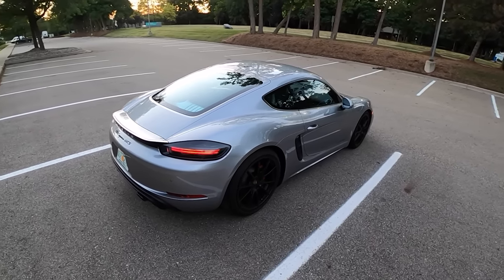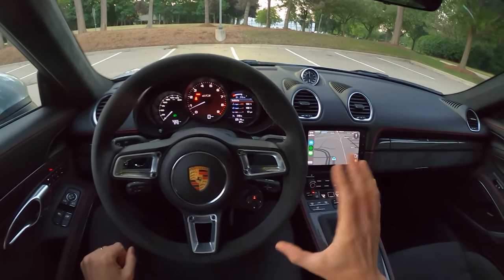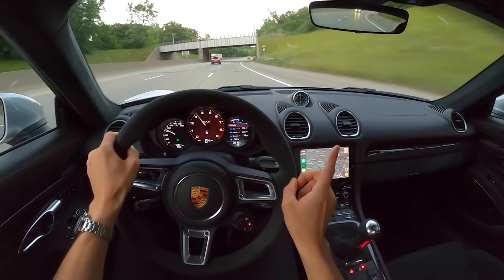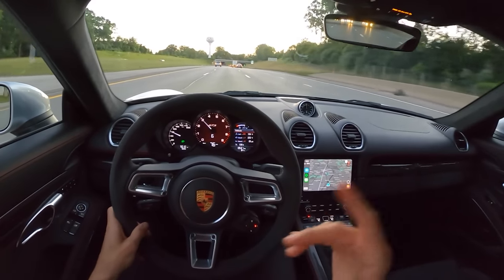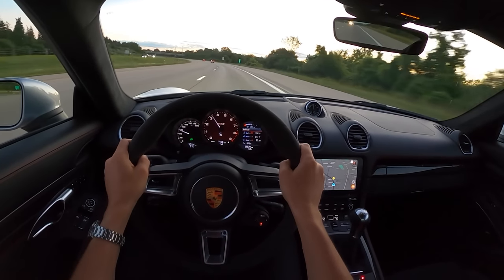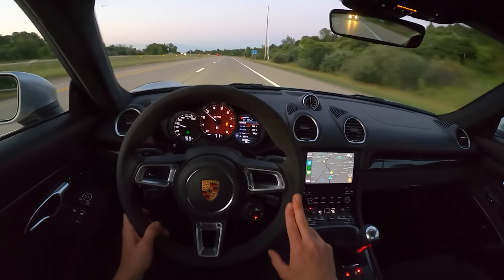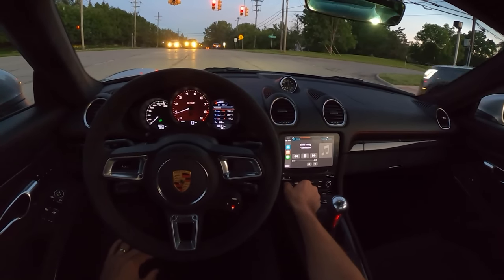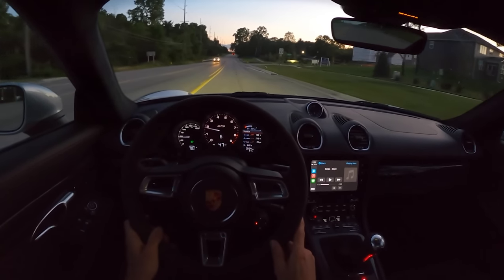2021 Porsche 718 Cayman GTS 4.0 (6-Speed Manual) - POV Driving Review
2021 Porsche 718 Cayman GTS 4.0 Manual
MSRP: $86,800
Horsepower: 394 hp @ 7,000 rpm
Engine: 4.0 L 6-cylinder
Curb weight: 3,166 lbs
Transmission: 6-speed manual
MPG: 17 city / 24 highway
Dimensions: 172-176″ L x 71″ W x 50-51″ H

Options:
GT Silver Metallic $650
Leather / Race-Tex Interior in black/carmine red $2160
Tachometer dial in carmine red
GTS Interior Package $3690
Luggage net in passenger footwell
Smoking package
Amber side markers
BOSE Surround Sound System $990
Adaptive sport seats plus (18-way) with memory package $3030
Navigation including Porsche Connect $2320
Voice Control
Total price with options, and destination: $100,990